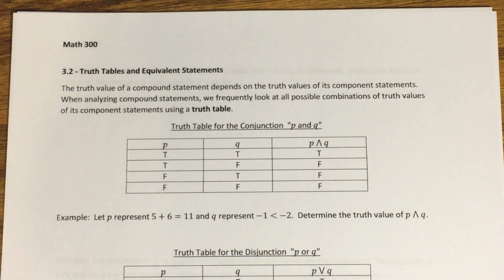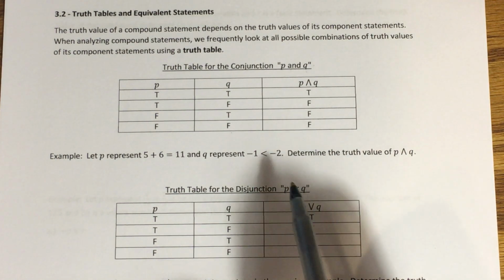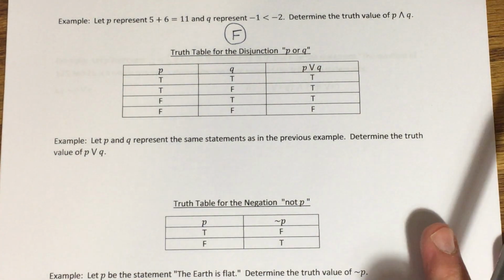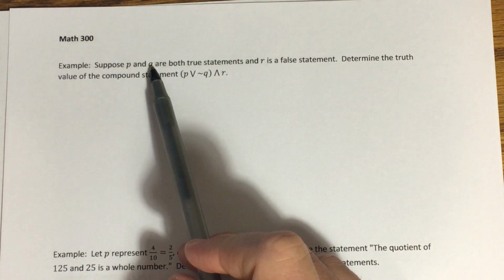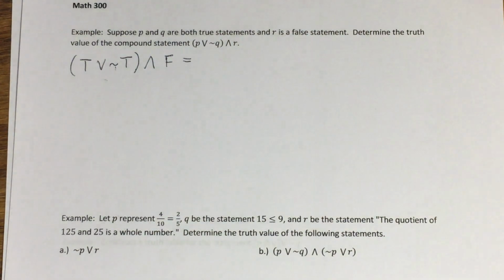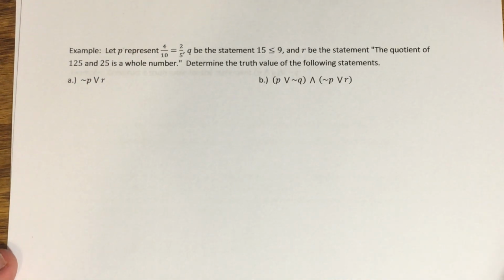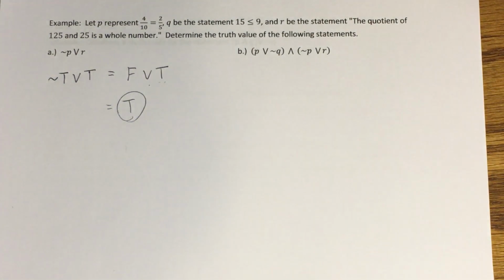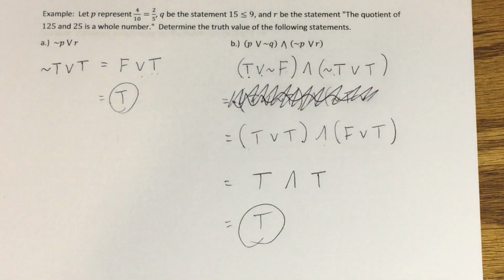3.2 - Truth Tables and Equivalent Statements (Part 1)